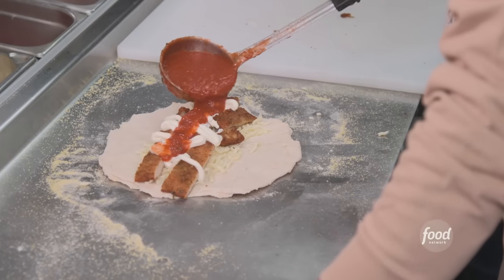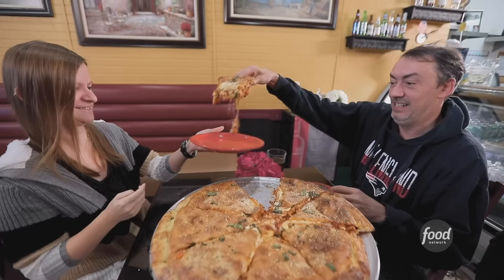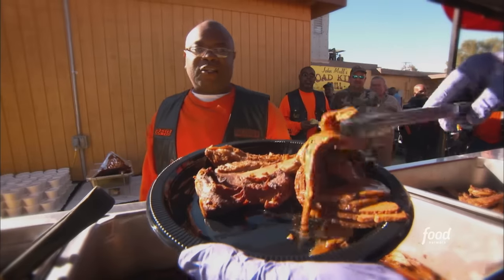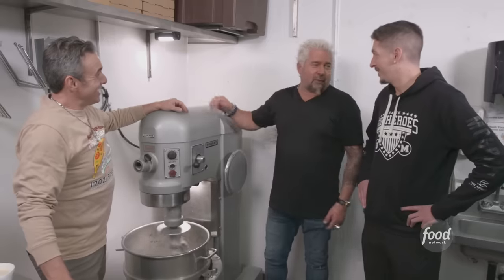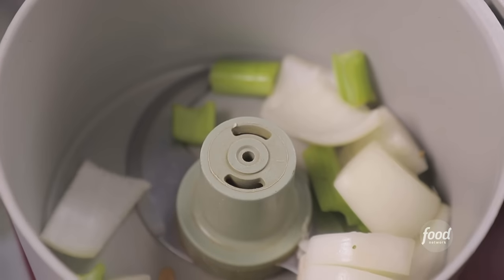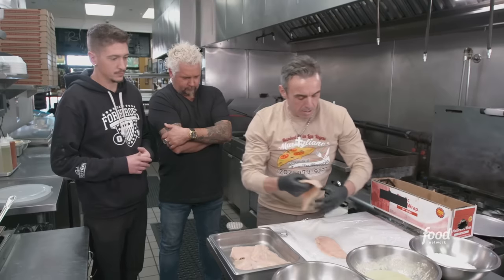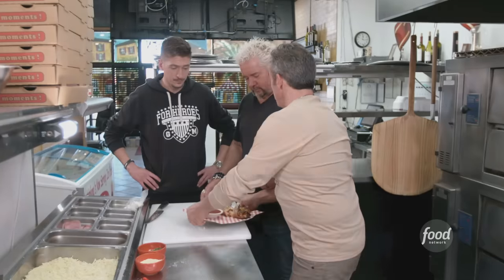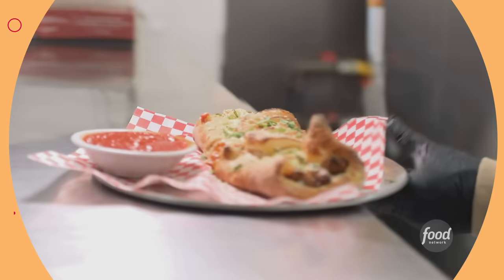Guy and Hunter Fieri Eat Chicken Parm Stromboli | Diners, Drive-Ins and Dives | Food Network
Guy and Hunter take a bite of Marsiliano's hearty stromboli filled with tender fried chicken, fresh marinara, creamy ricotta and gooey mozzarella!